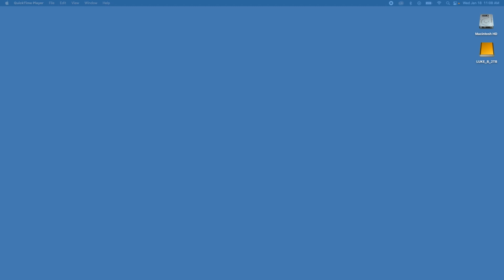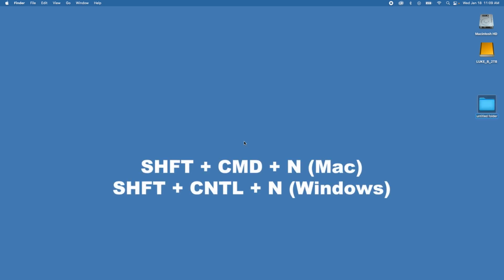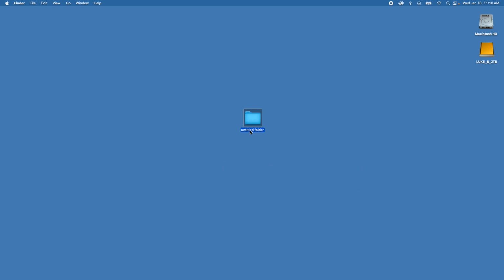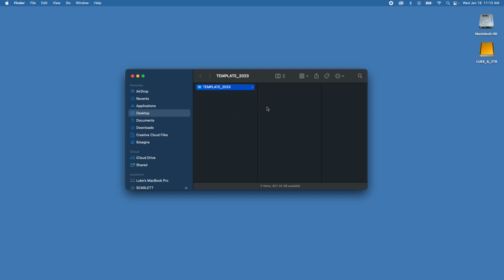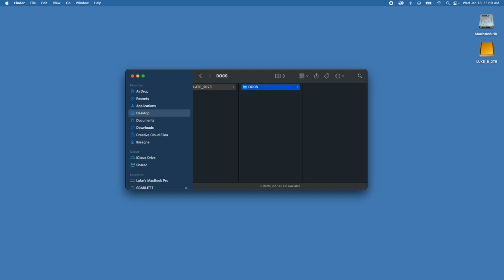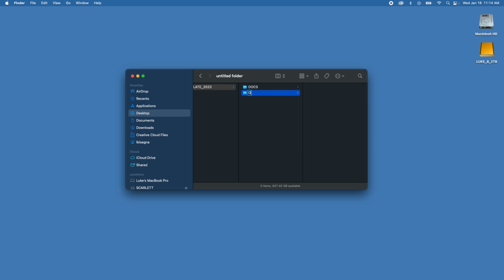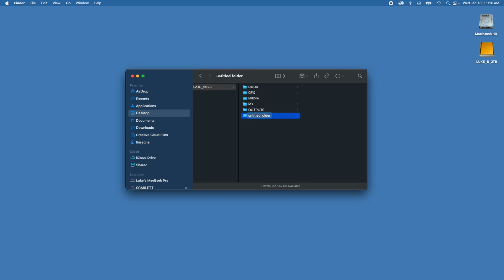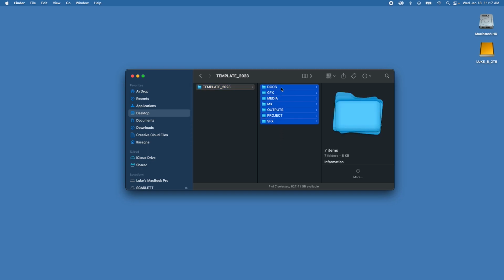AMD 203 | Basic File Structure